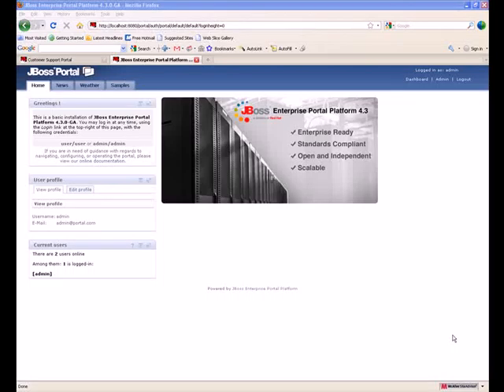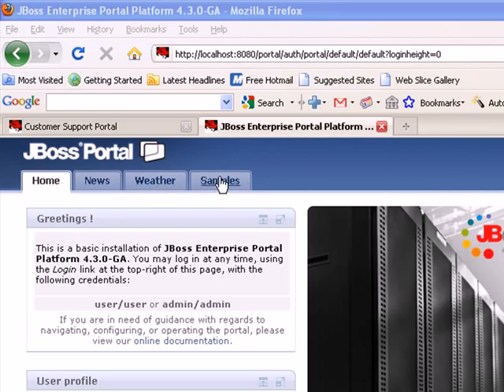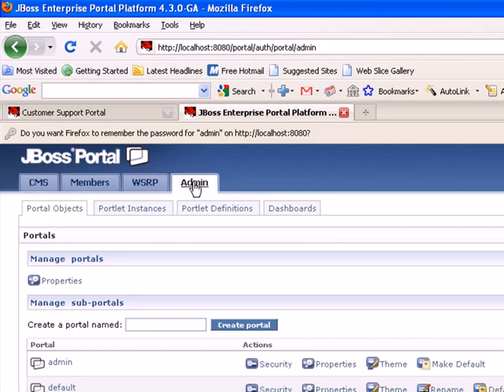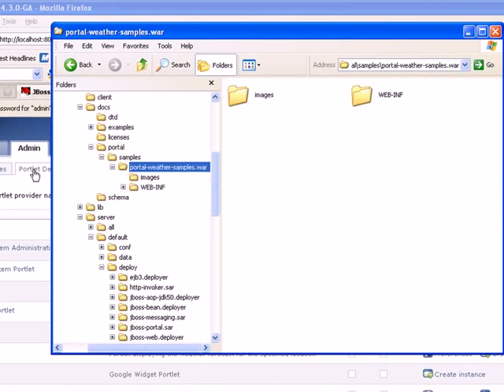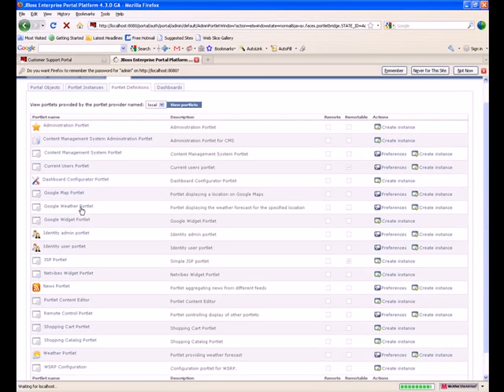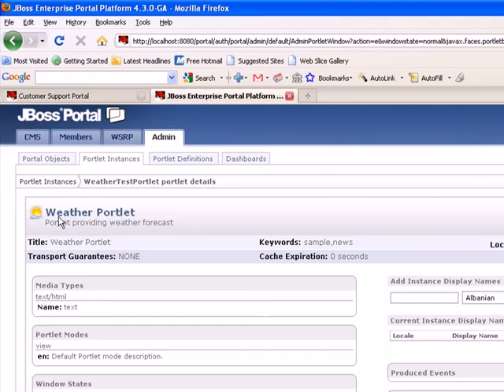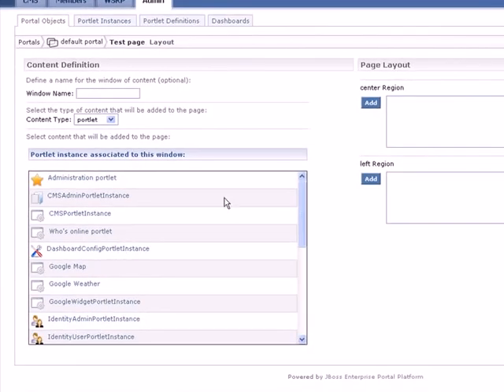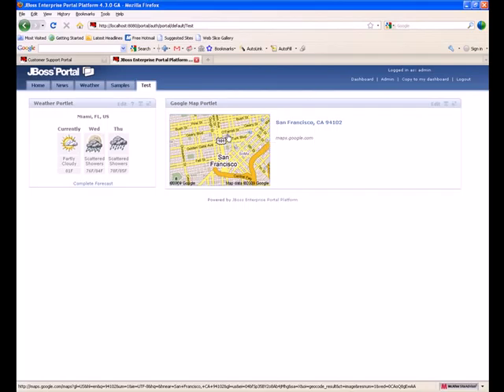Epp43Demo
Enterprise Portal Platform 4.3 Demo of deploying a portlet through the admin portlets